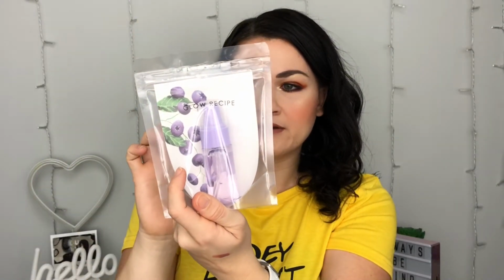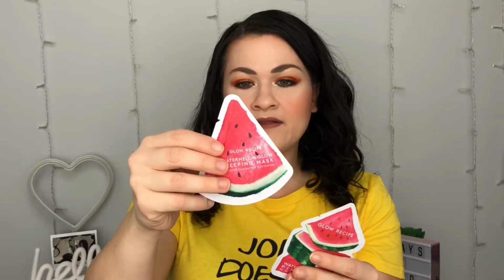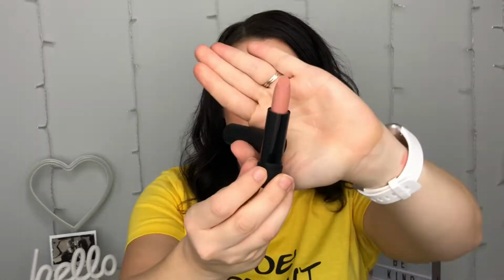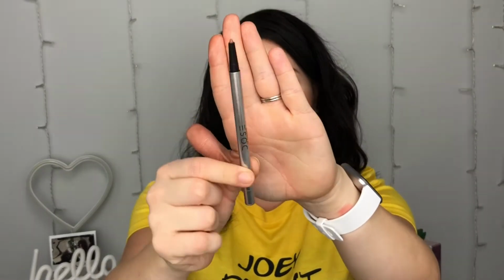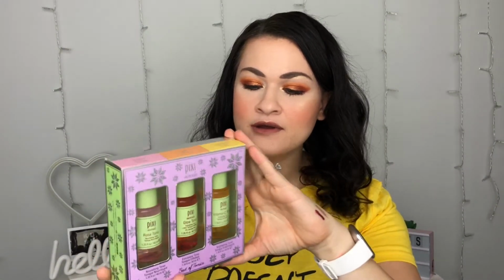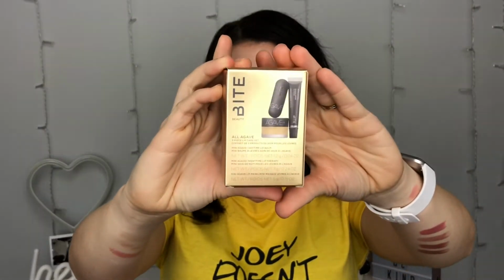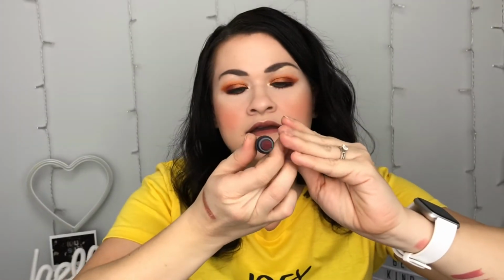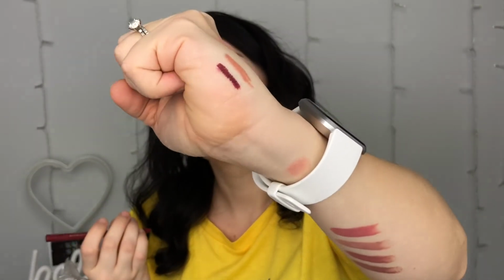BLACK FRIDAY BEAUTY HAUL!! | It’s excessive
Hey everyone!  Today I’m unboxing all of my makeup goodies that I got on Black Friday!  What did you get?